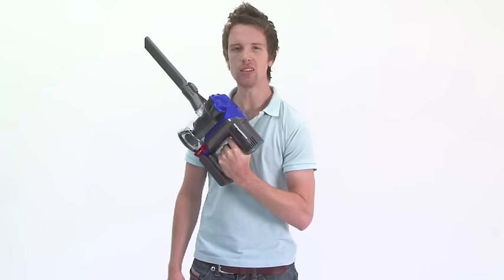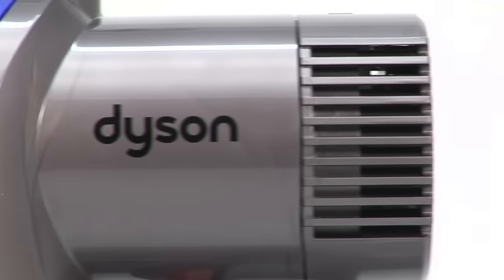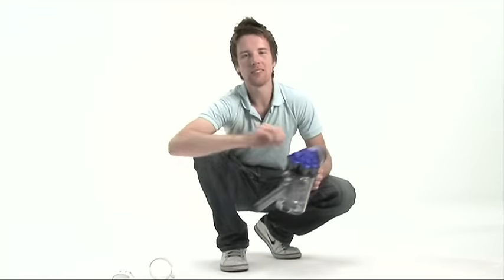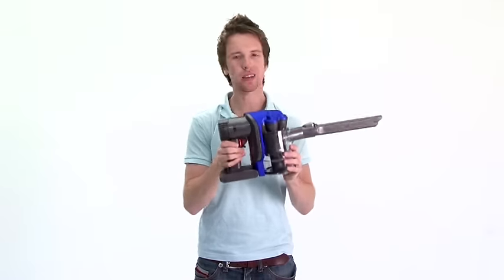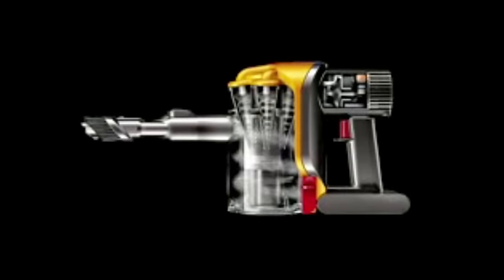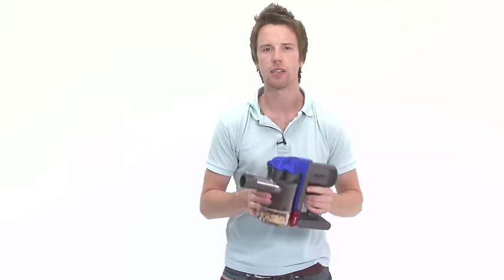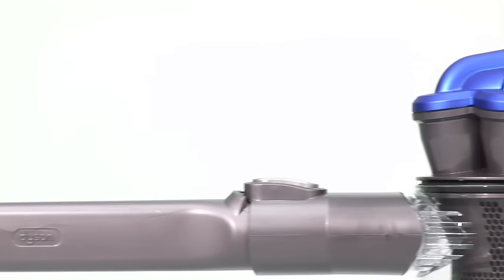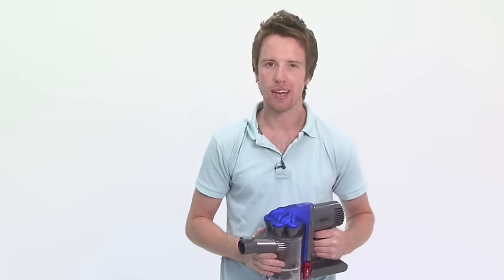Dyson DC31: iGIZMO review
James Billington reviews Dyson's powerful vacuum. Can it suck up biscuits, pins, hair and a cat?